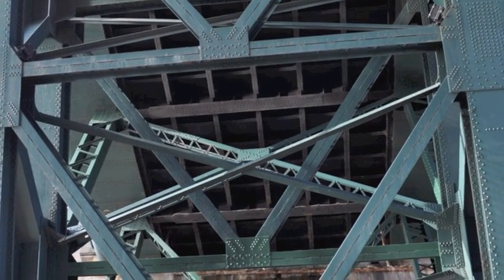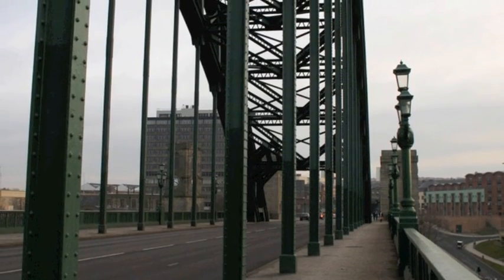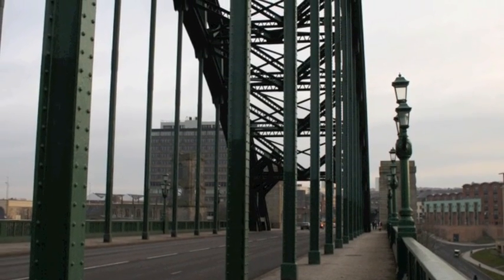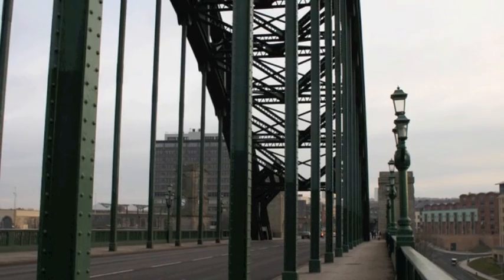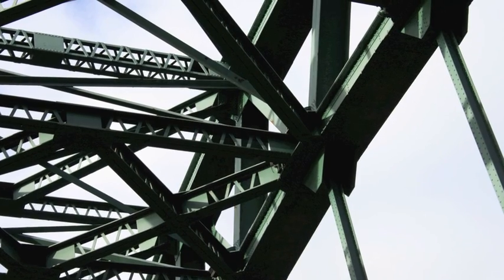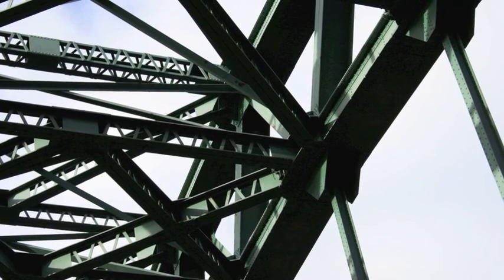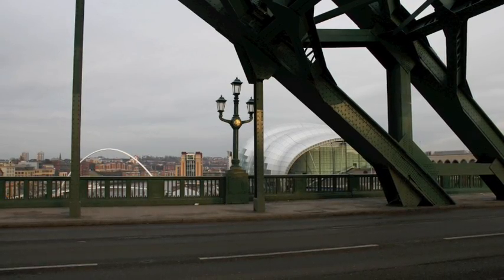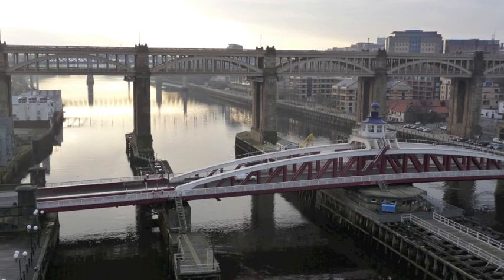Architecture Presentation - Project Management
Tyne Bridge Architecture Tour practice management